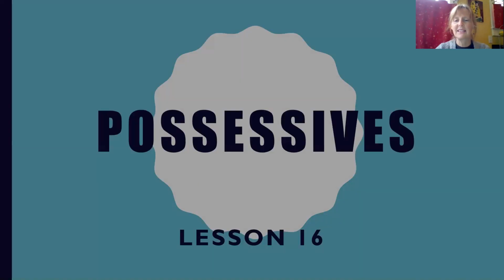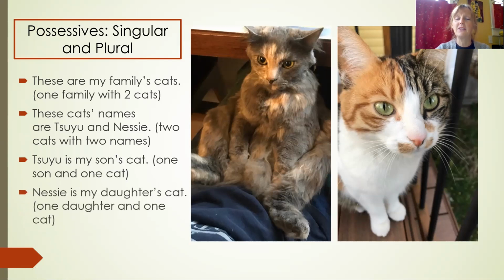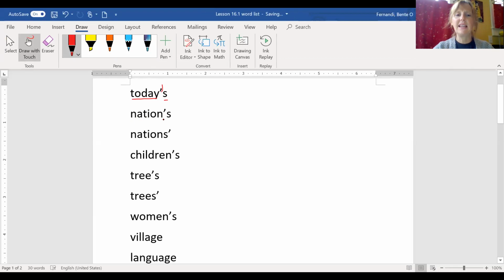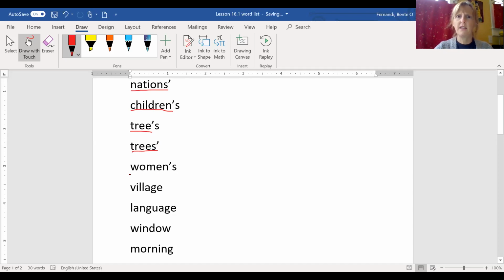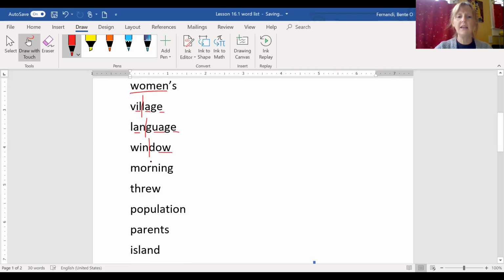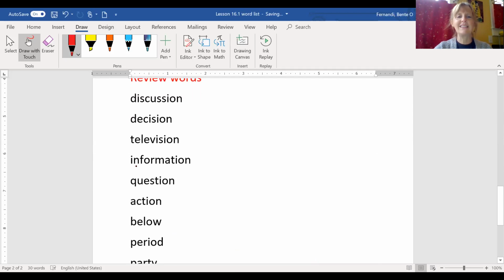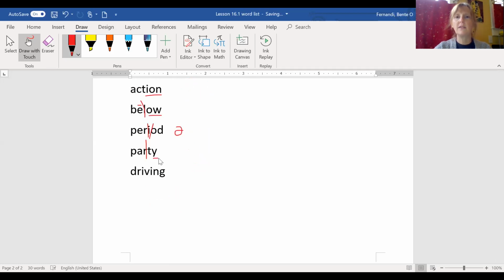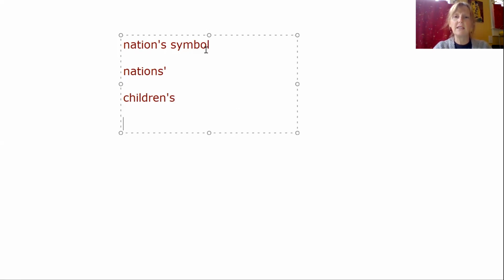GS4 Lesson 16 1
possessives and tion / sion